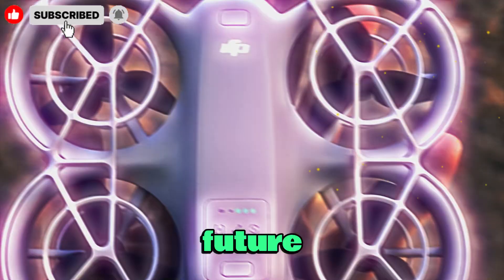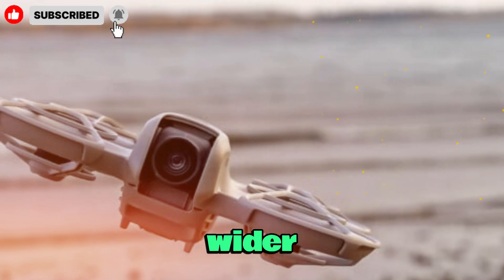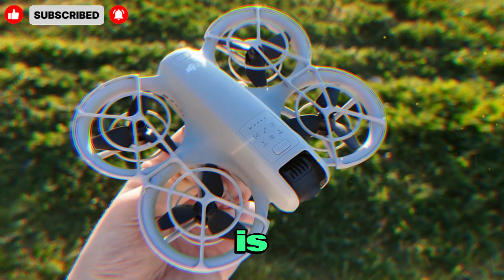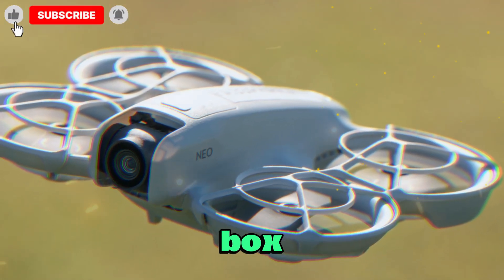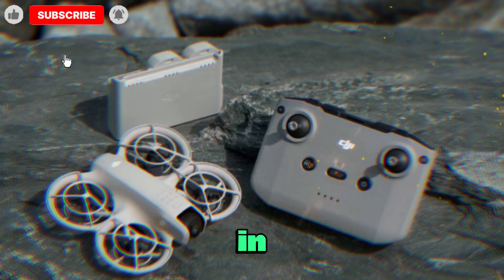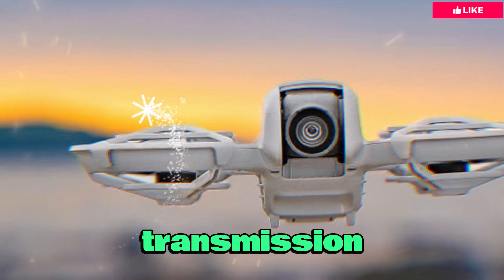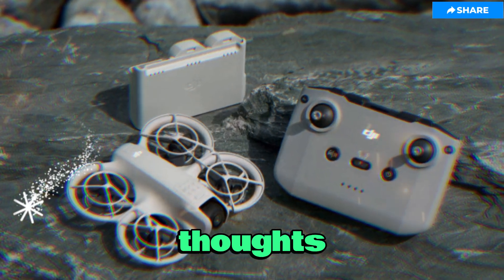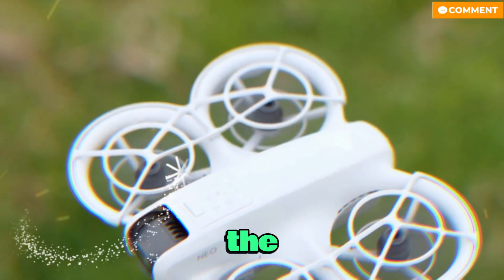DJI Neo 2 Finally Announcement Confirmed – All Specs Exposed, Features & Price Unveiled!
In this video, we take a deep dive into everything you need to know about DJI’s latest drone release. The DJI Neo 2 is expected to deliver next-level flight performance, upgraded camera quality, extended battery life, improved obstacle avoidance, and AI-powered smart tracking features – making it one of DJI’s most advanced compact drones yet.

We’ll also cover the official release date, confirmed specs, and pricing details, along with how the Neo 2 compares against other DJI drones. Whether you’re a content creator, aerial photographer, or just a drone enthusiast, the DJI Neo 2 looks like a game-changer in 2025.